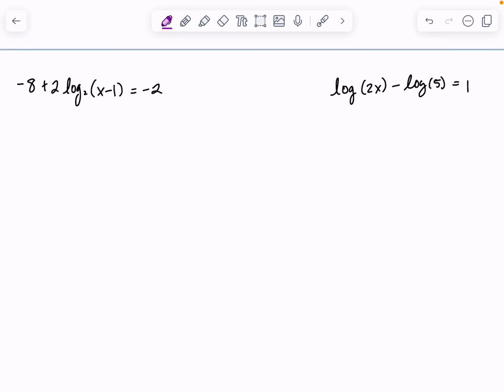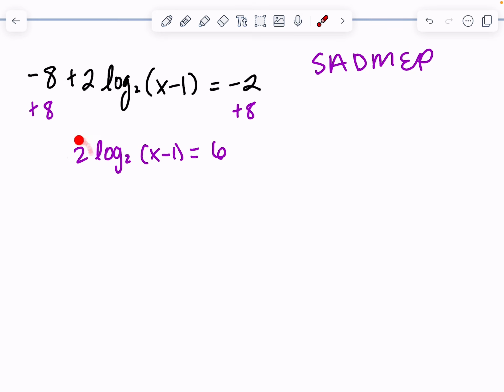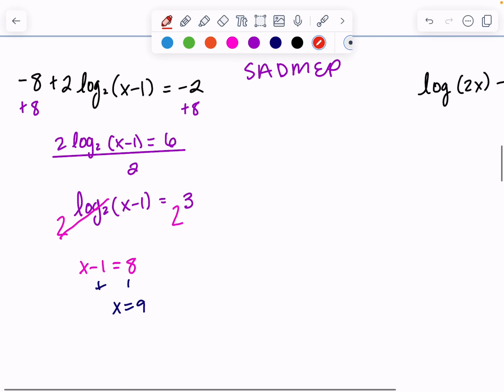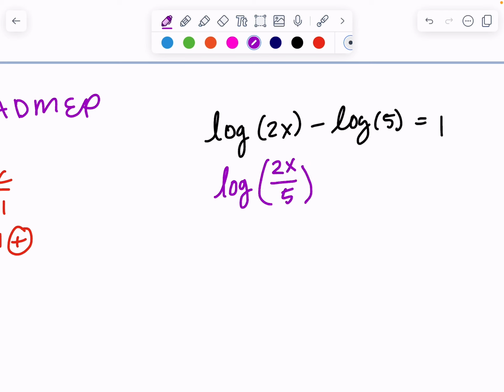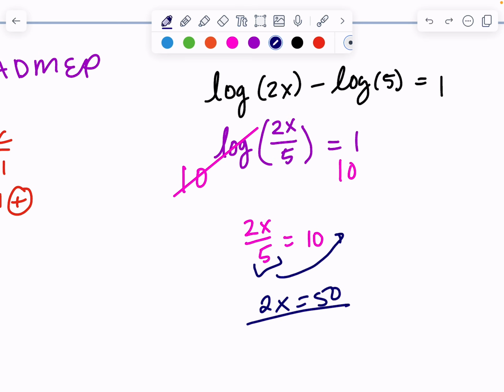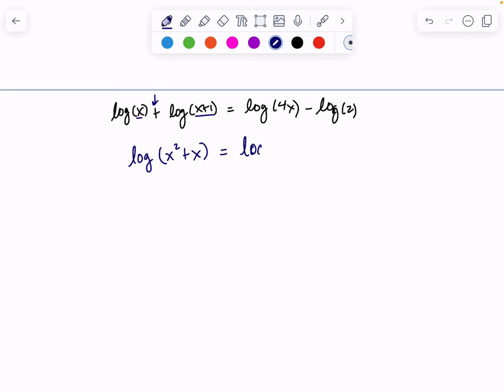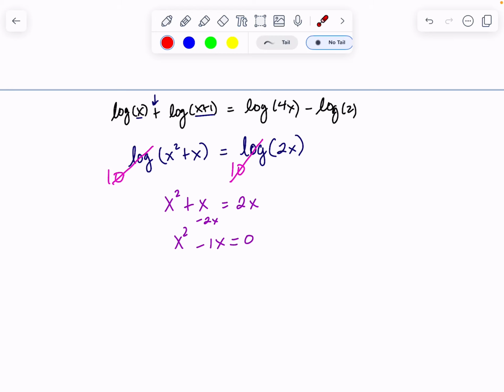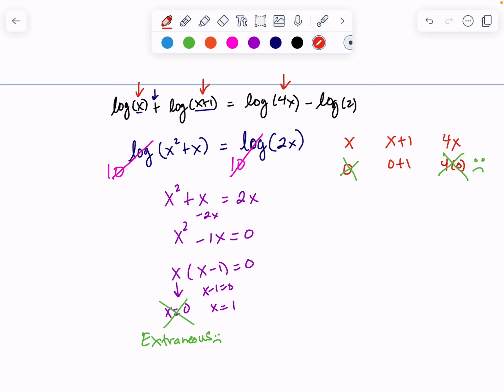Solving Logarithmic Equations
This video steps through 3 different types of equations with logarithms.